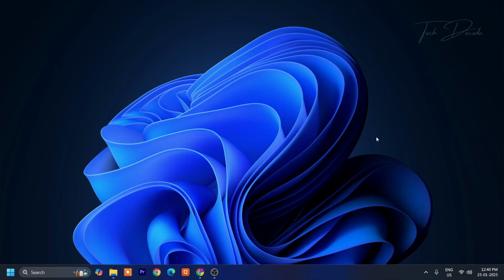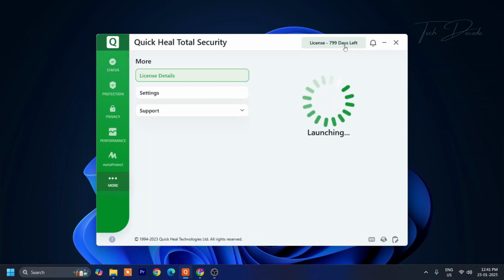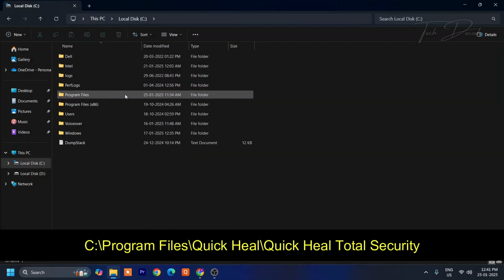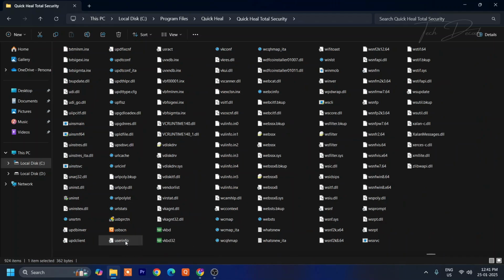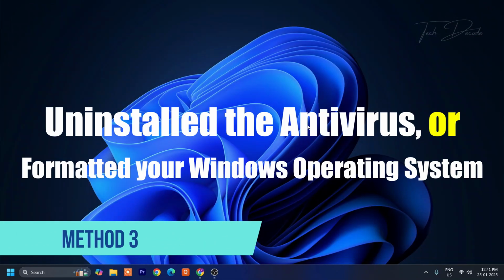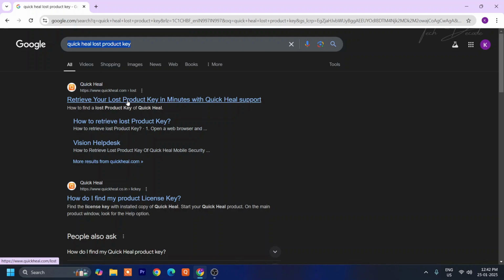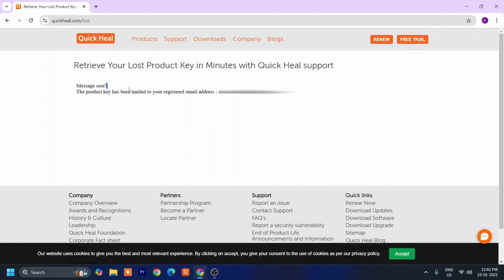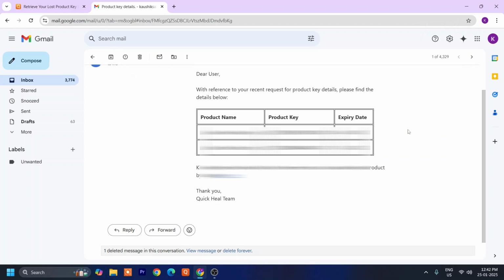Recover Your Lost Or Forgotten Quick Heal Antivirus Product Key | 3 Methods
Following this video, you can easily retrieve your lost or forgotten Quick Heal Antivirus Product Key with ease.

The tutorial is applicable to the following Quick Heal Products:
1. Quick Heal Antivirus Pro.
2. Quick Heal Internet Security.
3. Quick Heal Total Security.